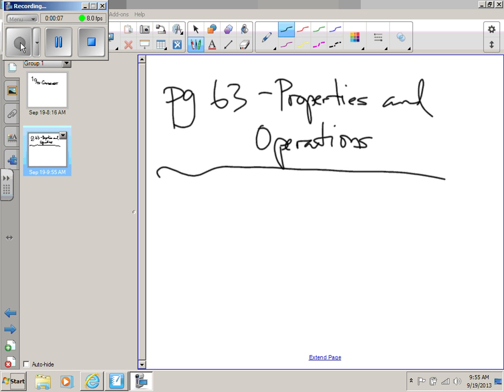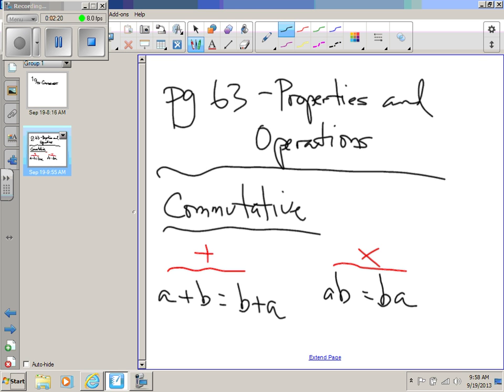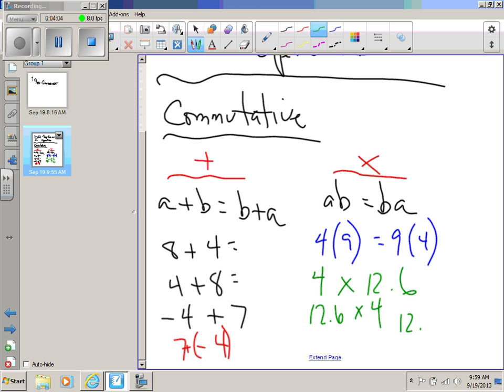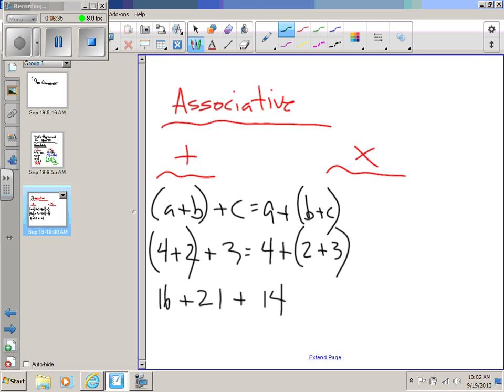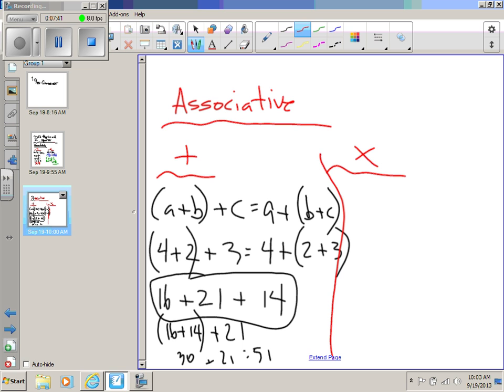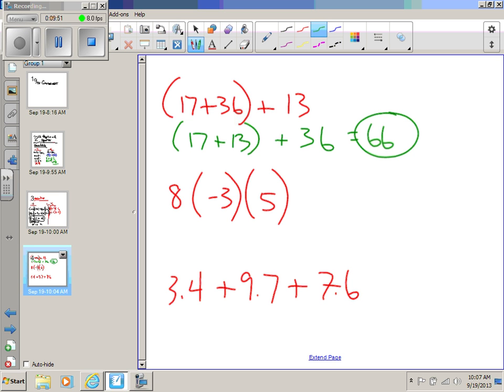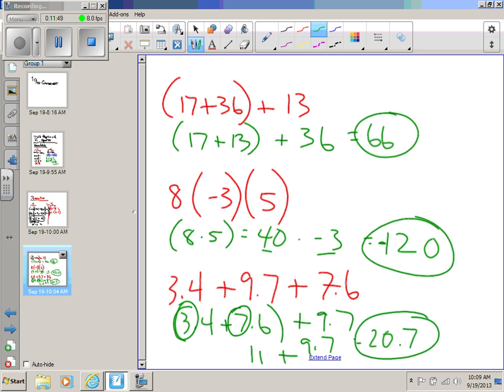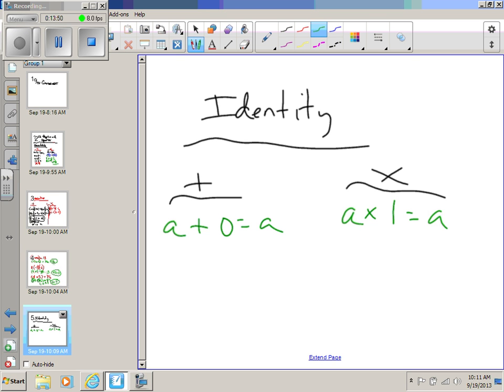properties and operations